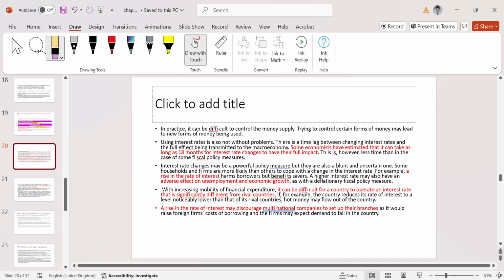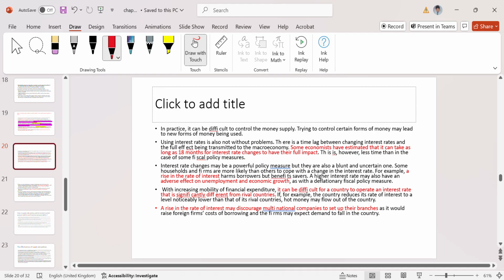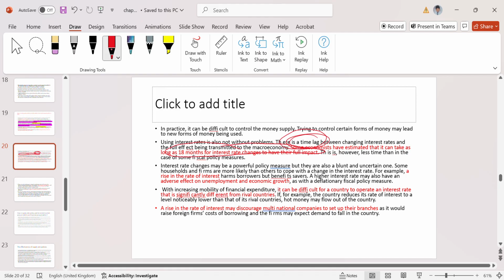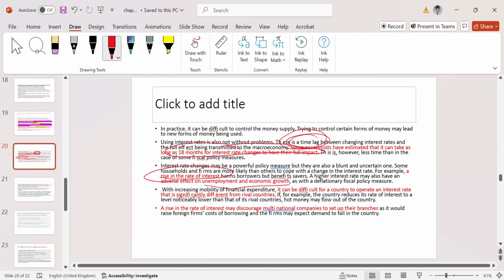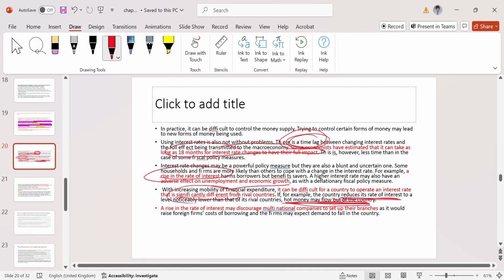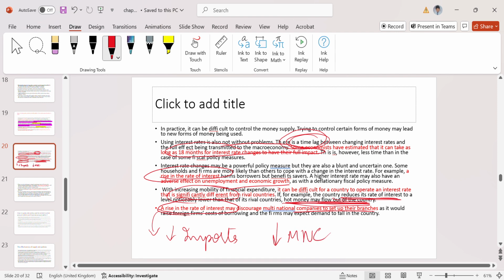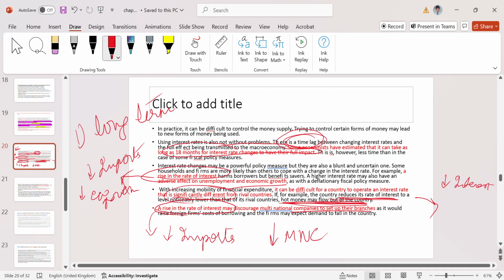AS ECO UNIT 5 VIDEO 3 PART 2